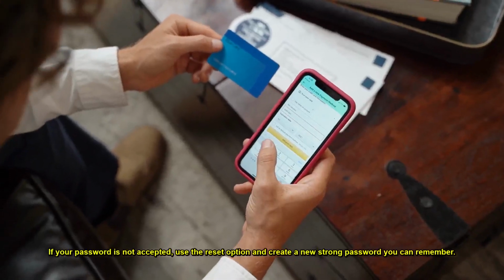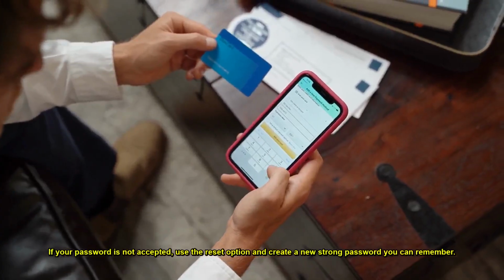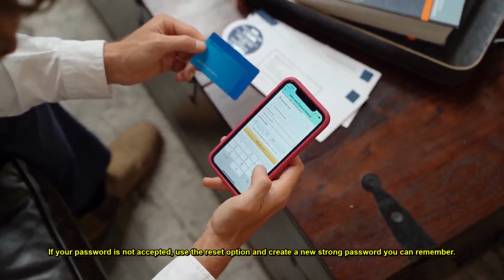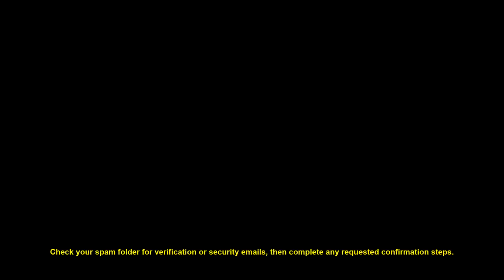How to authorize Klaviyo for AI email flows - Step By Step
Unlock the full potential of your email marketing with our step-by-step guide on how to authorize Klaviyo for AI email flows! In this video, we’ll walk you through the entire process, ensuring you set up your Klaviyo account seamlessly to leverage AI for personalized email campaigns. Whether you’re a beginner or looking to enhance your existing setup, this tutorial is perfect for you.